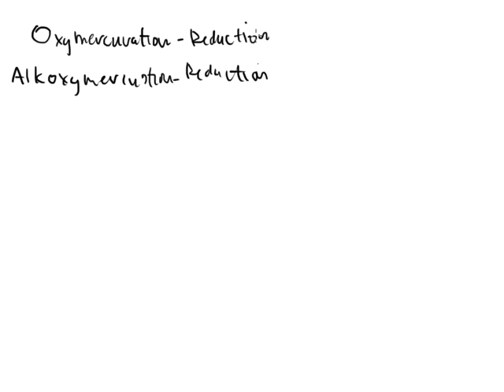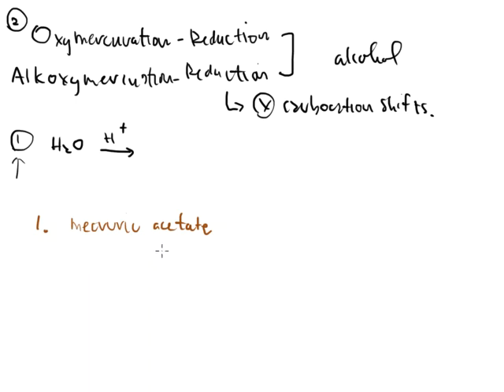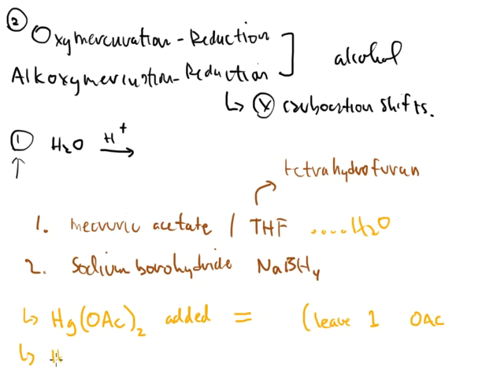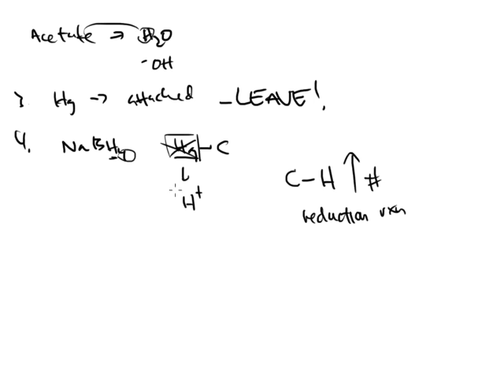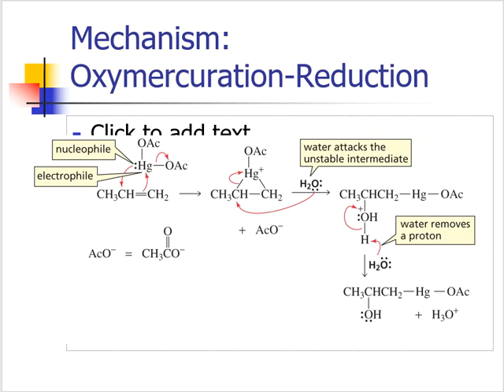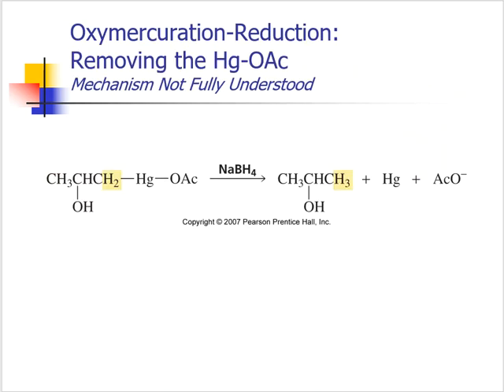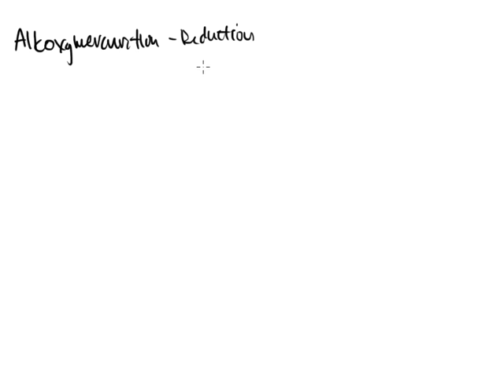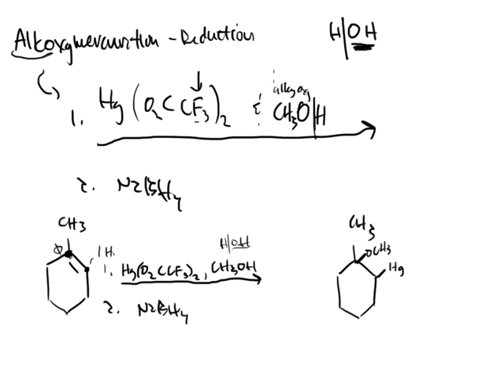CHM 251 Alkene Reactions Part 14